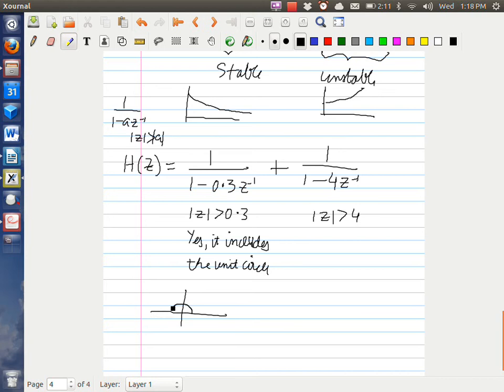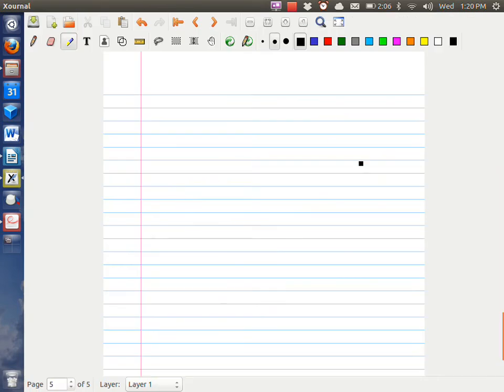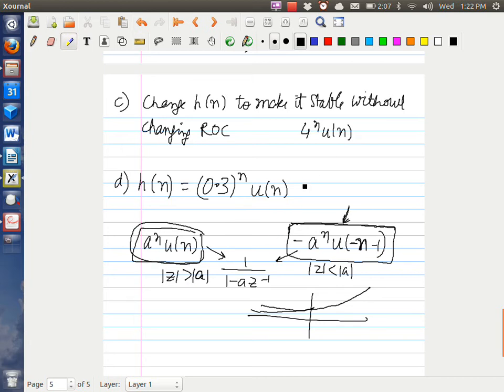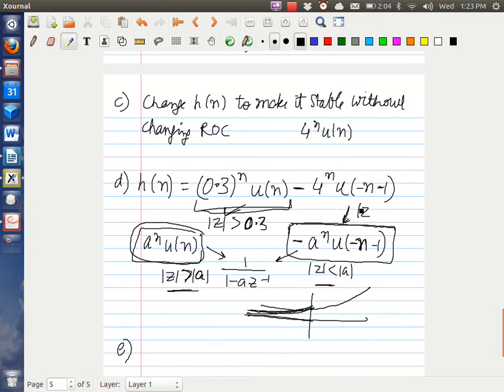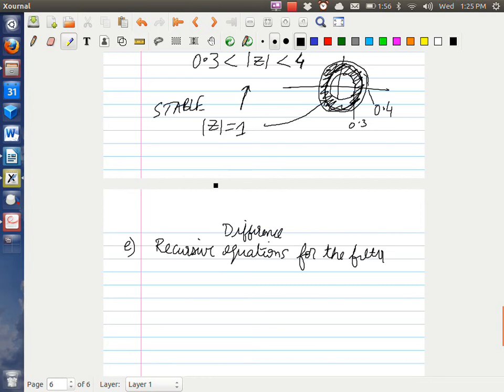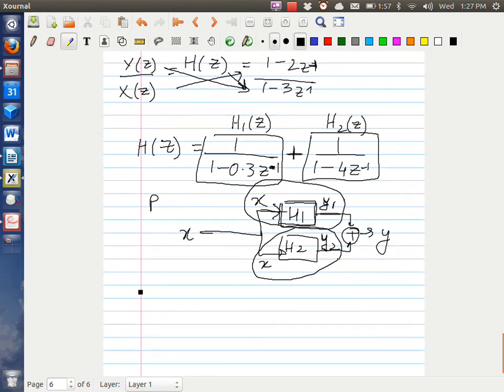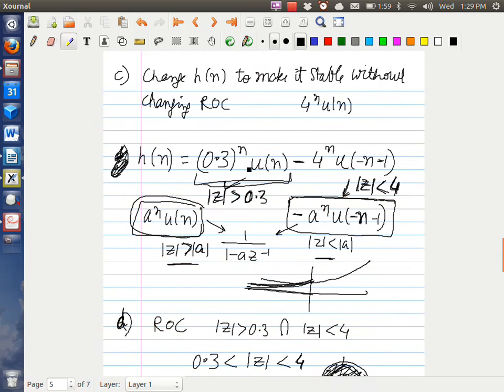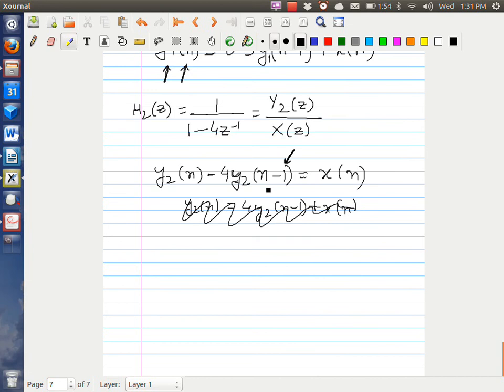Exam_2 review part 2